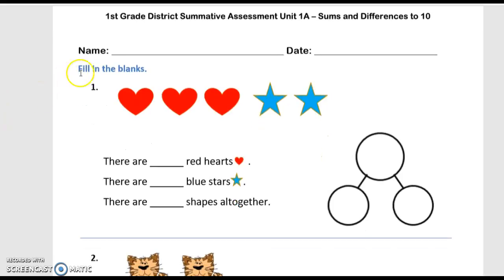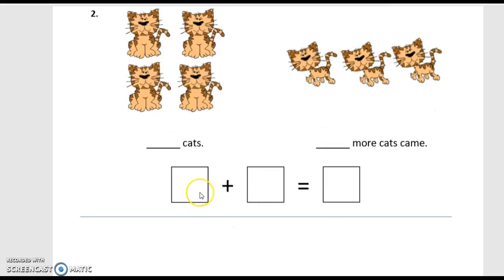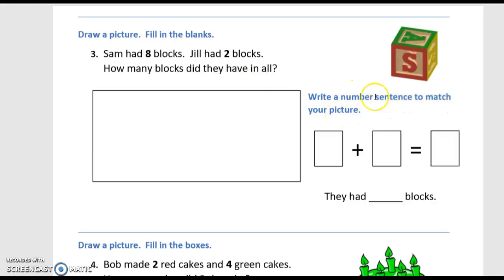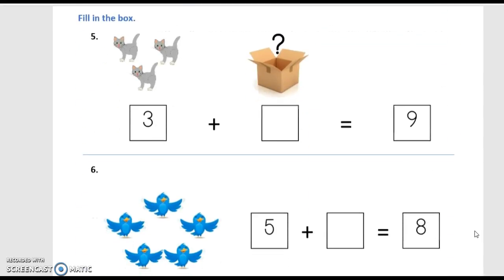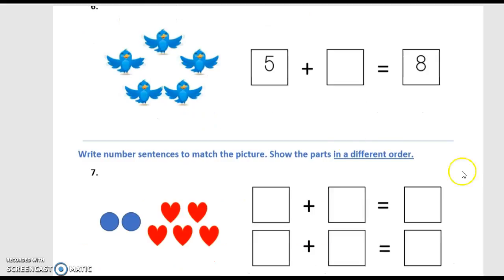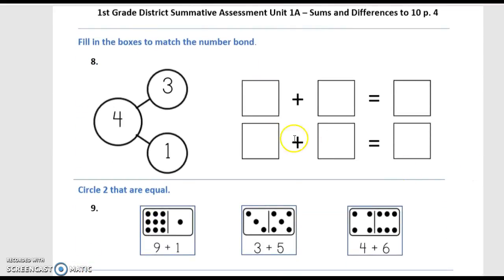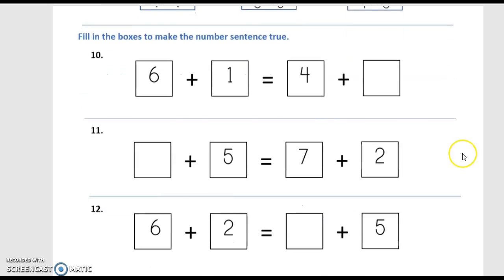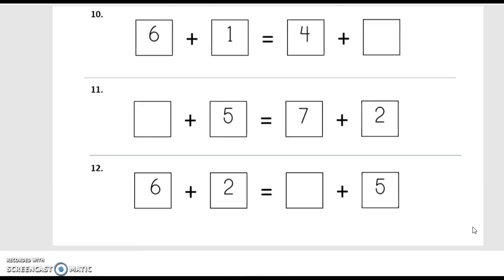DSA Unit1A 2018